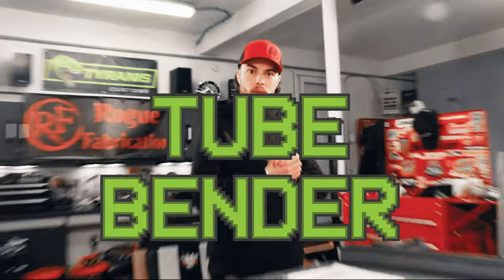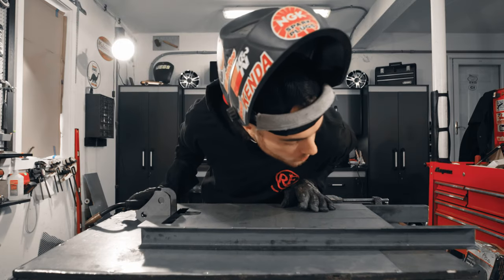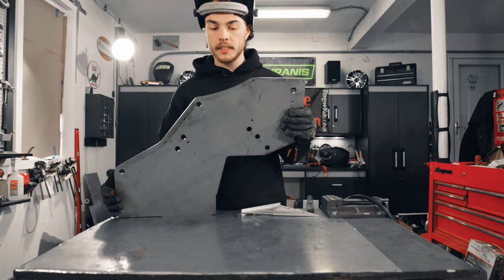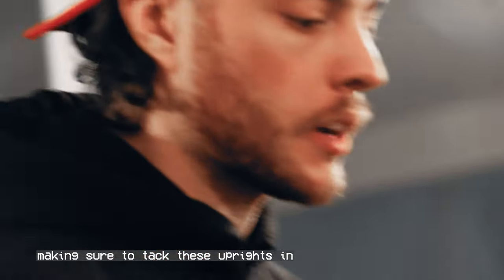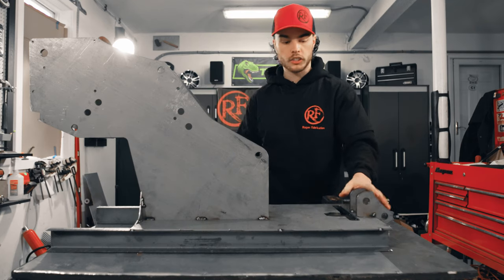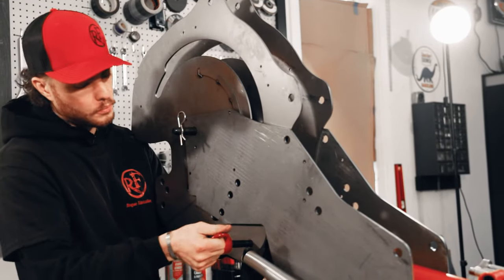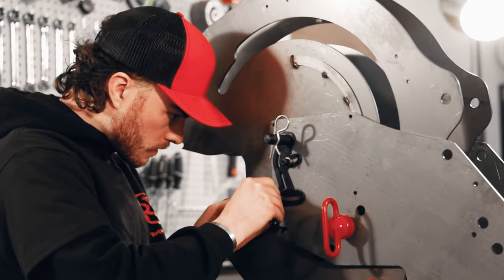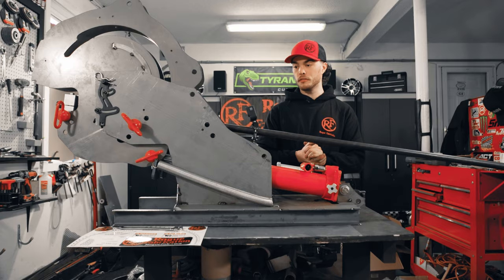Rogue Fabrication M600 Tubing Bender Weld Together Kit Assembly | TYRANIS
We FINALLY got a tube bender! And after doing our research, we decided on the Model 600 from Rogue Fabrication! Naturally, we opted for the weld together kit and in this video we take you though the entire assembly from start to finish. This is not a replacement for Rogue Fab's instructions, but a helpful visual aid to get you though the process after buying your own, and to show you just how easy it is to put together yourself.

If you are looking to invest in a 180°+ tubing bender, there is no better value than the M600.

***SIDE NOTE***
We are using a 3.5 CLR die and so the pressure die pin SHOULD have been in the top most hole, not the middle like we had it on camera. This allows the tube you are bending to to be horizontal when starting your bend, not on an angle like you see here. With the stickers installed after paint, you'll probably never make the same mistake!